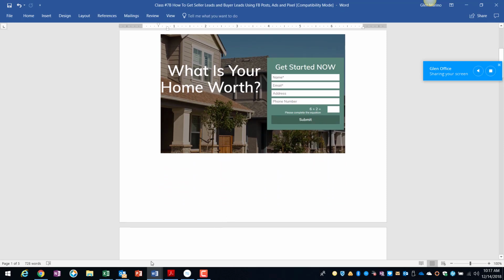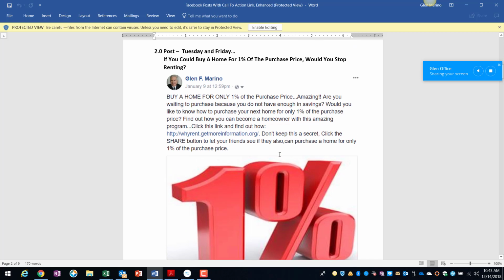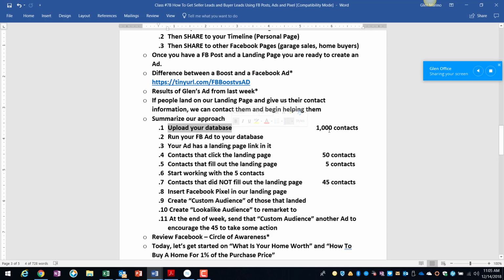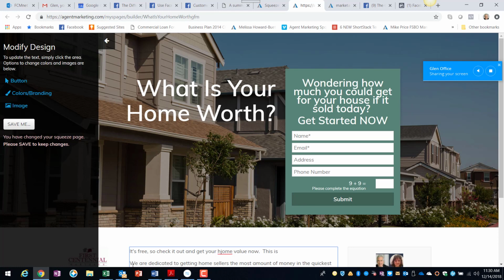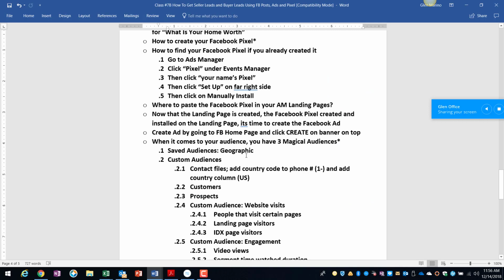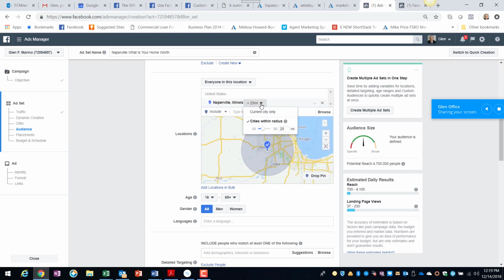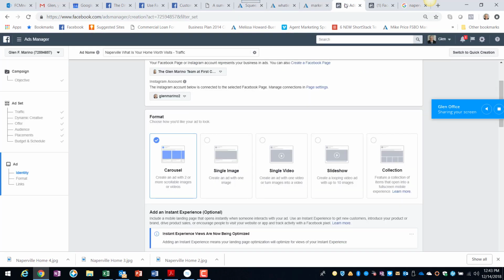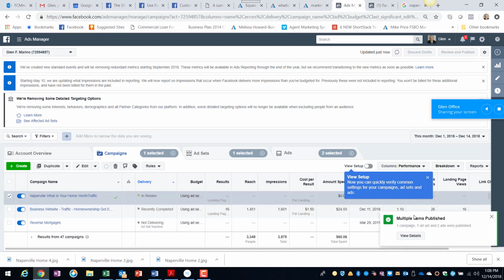RIMA Class 7B Seller And Buyer Leads Using Facebook Pixel and Facebook Ads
The Facebook Pixel allows us to optimize our Facebook Ads by creating a Custom Audience filled with prospects that landed on our Landing Page but declined to fill out the inputs on our Landing Page.  With the aid of the Facebook Pixel, we can capture all the leads that did not fill out our landing page and remarket to them.  With the aid of the Facebook Pixel, we can capture the Facebook ID of all those that clicked to our landing page but did not fill out the inputs on the Landing Page.  This is known as a Custom Audience that we can remarket to them and encourage them to engage with us and take some action with us. In this video:
. Learn how to create your Facebook pixel
. Learn how to manually copy your Facebook pixel and paste it into your Landing Pages
. Learn where your Agent Marketing landing pages want your Facebook pixel copied to
. Learn how to create a Custom Audience for those that visited your Landing Page
. Learn to create a Facebook Ad
By capturing the leads that engage with your Landing Page and fill it out and by capturing the leads that clicked to your Landing Page but did not fill it out, yet you captured their Facebook ID, it allows you to maximize the Facebook Ad and market and remarket to those that are interested in your product or service.